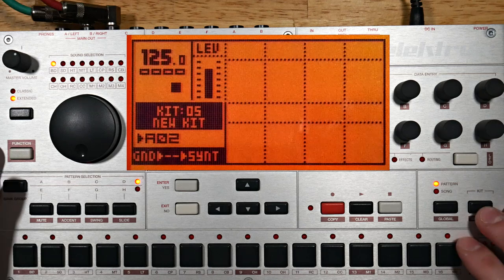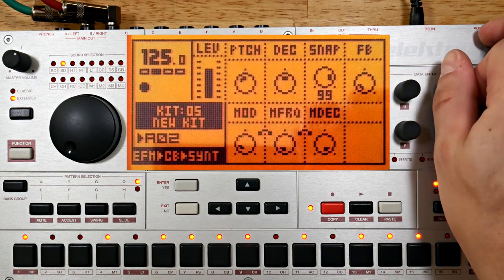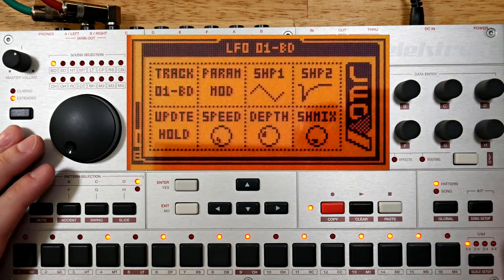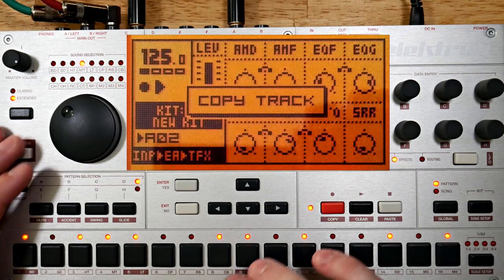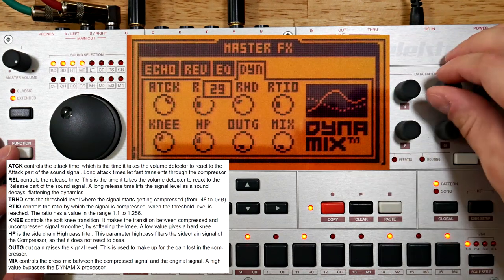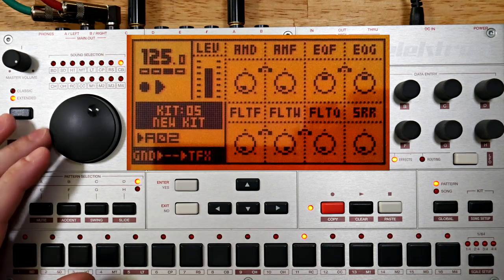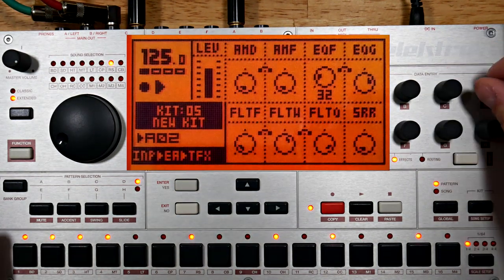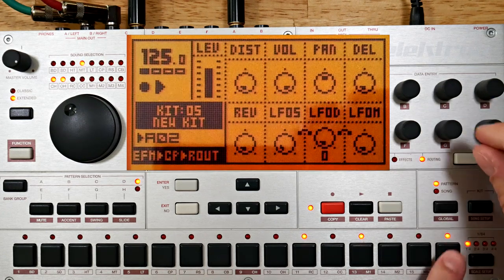Elektron Machinedrum: EFM Cowbells, Self-patched Processing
The EFM machines of the Elektron Machinedrum are simple frequency modulation synthesizers tuned with default settings for creating particular percussive sounds. Reducing or eliminating feedback and lengthening the modulation envelopes while carefully tuning the modulator and carrier frequencies allows them to be used more as general purpose FM tone generators.

This video examines a basic use-case of using the EFM cowbell to produce a simple but harmonically rich pattern, and a self-patching technique is employed to allow for more extensive audio processing via envelope input machines.

0:00 cowbell 1
2:48 cowbell 2
3:49 cowbell 3
6:44 self-patch
7:05 input machine 1
9:56 input machine 2
11:53 master FX
14:23 input machine 3
15:42 auditioning mutes
16:44 P-I kick
17:54 input machine 4
22:33 clap